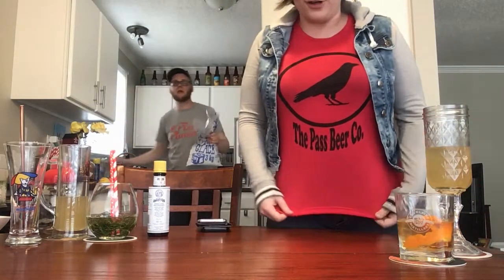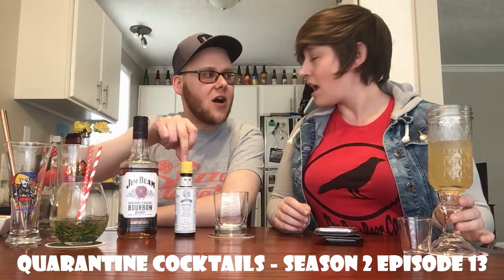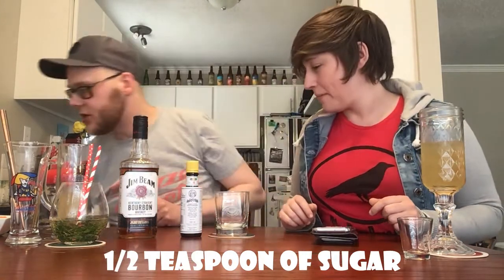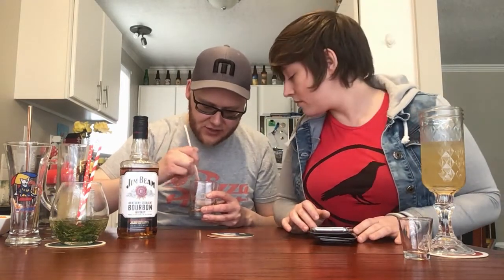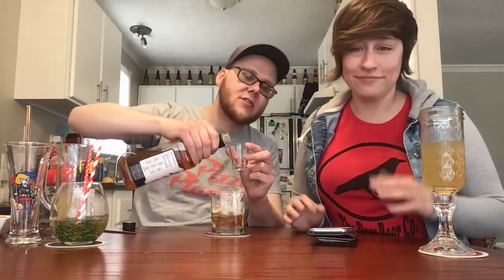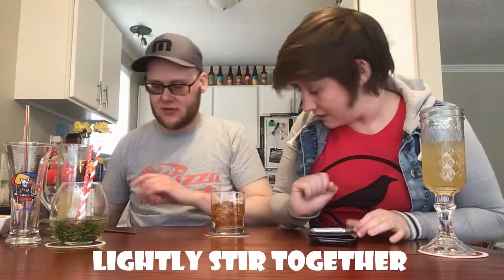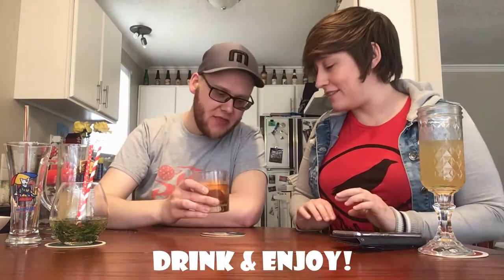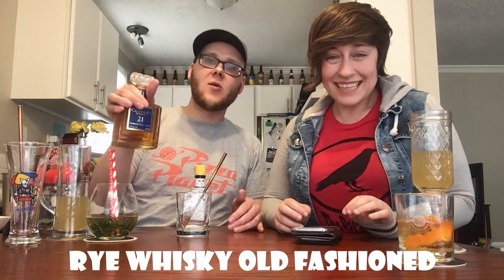Quarantine Cocktails - Bourbon & Rye Whisky Old Fashioned (S2E13)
Dylan & Jessica are back with Season 2 of Quarantine Cocktails, and they are attempting to make real, drinkable cocktails! Episodes 11 thru 15 will comprise of whisky and bourbon cocktails, including both a bourbon and rye whisky old fashioned in a very special TWO PART Episode 13!

Season 2 of Quarantine Cocktails; proudly funded by the Government of Canada!